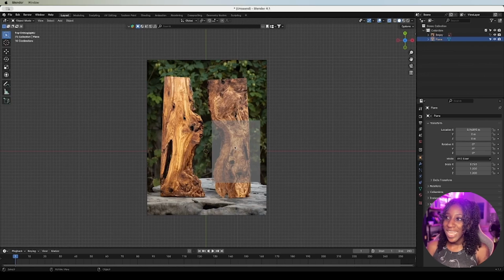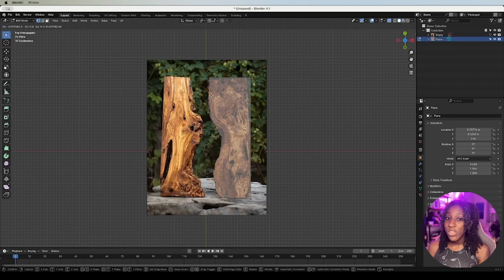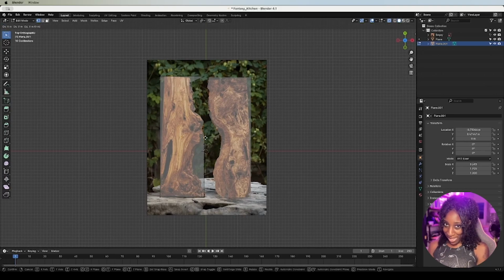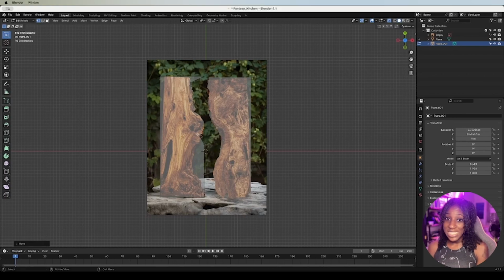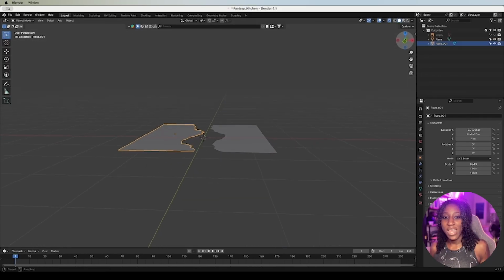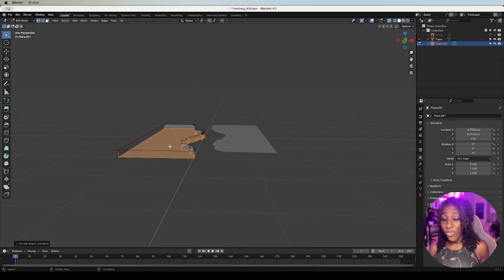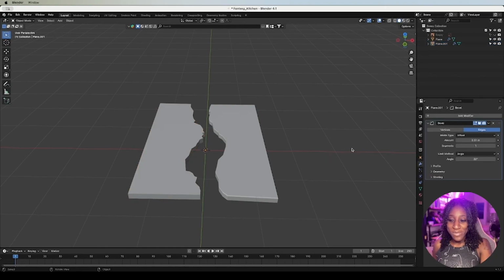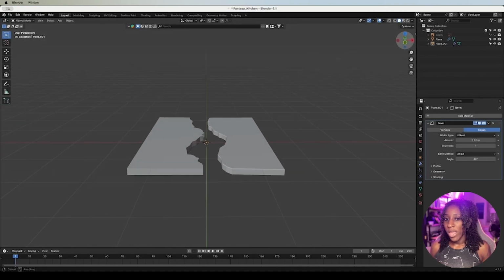Model & Chill In Blender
Model and chill with me. Today I am working on live edge wood counters for a scene I am building in unreal engine. This is a catch up/check in video.